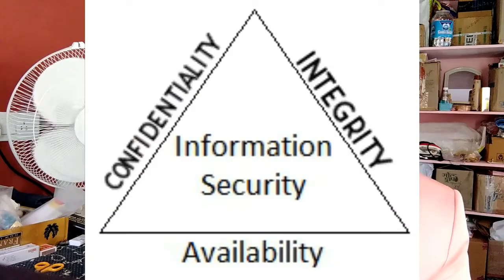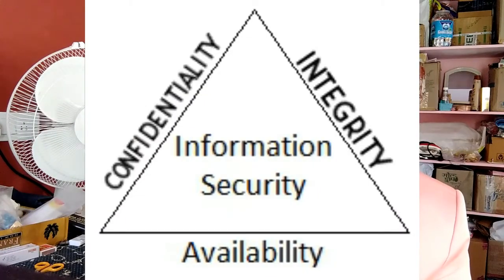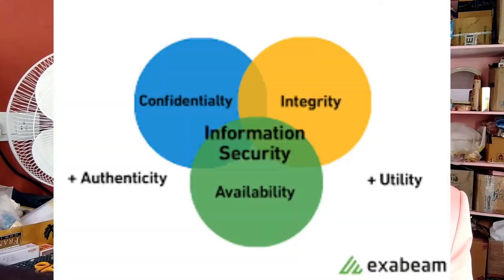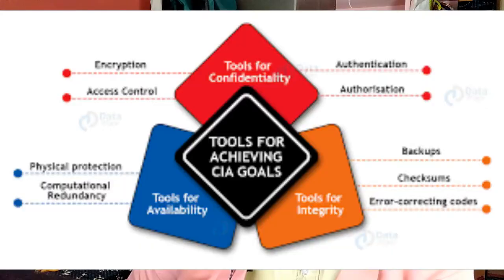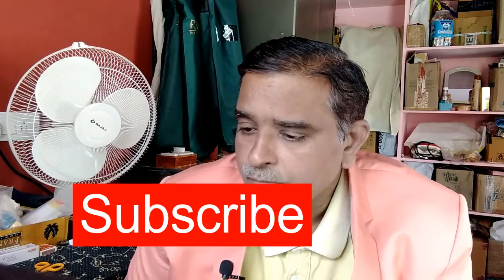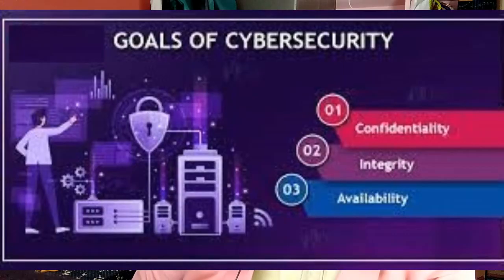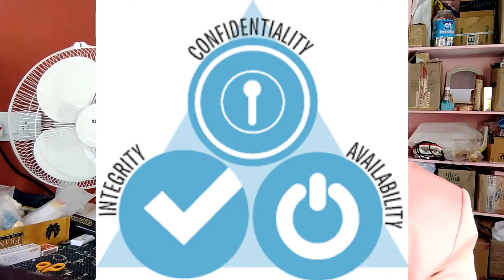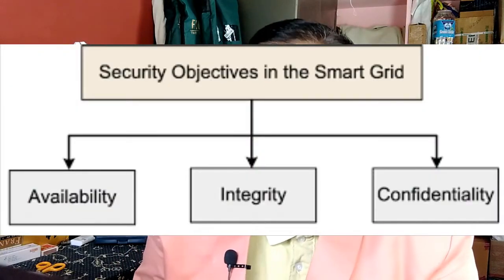Main Goals of Security